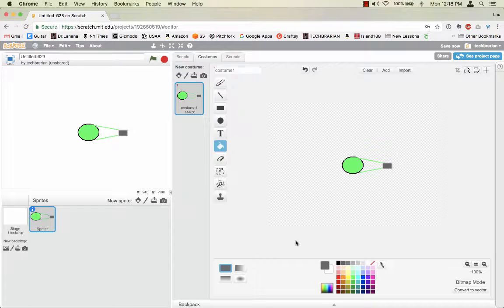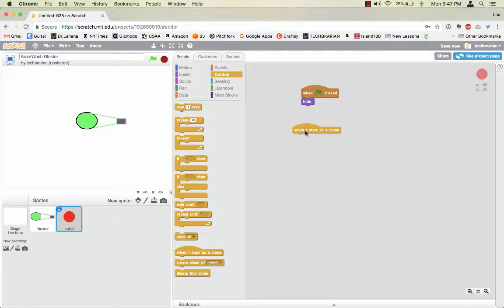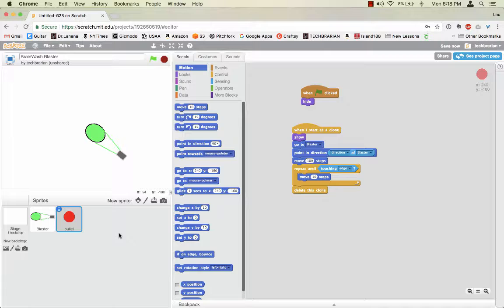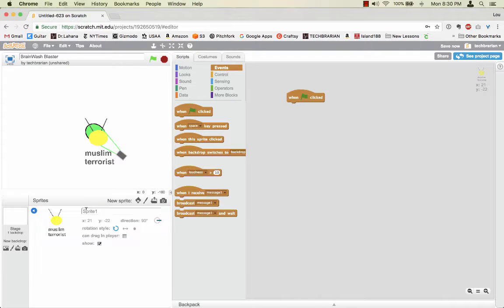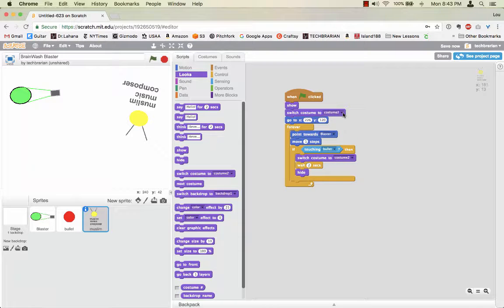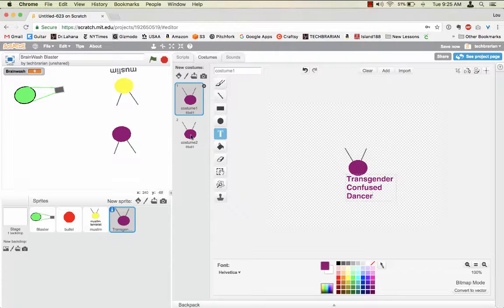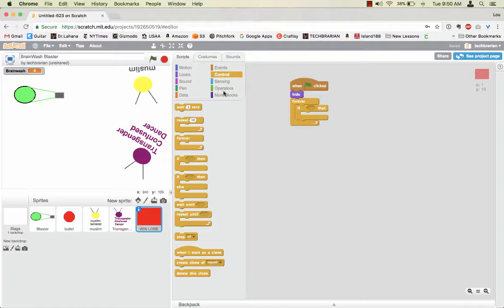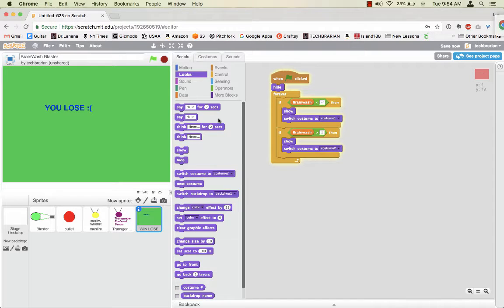Anti Stereotype Game P4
Using this tutorial, along with The Techbrarian Media Literacy Guide, , Students can shoot down stereotypes and create powerful Anti-Stereotypes.